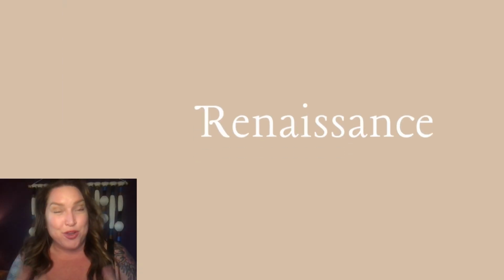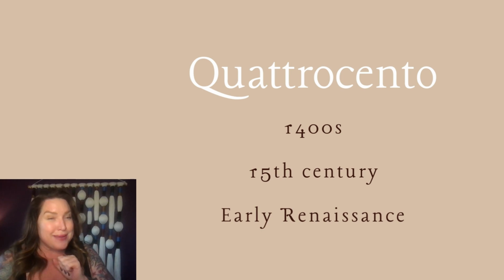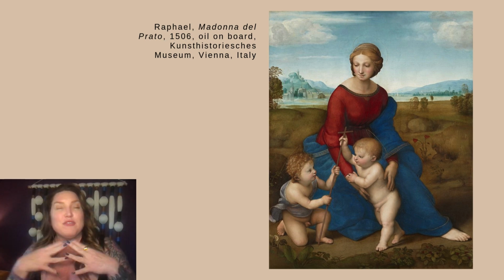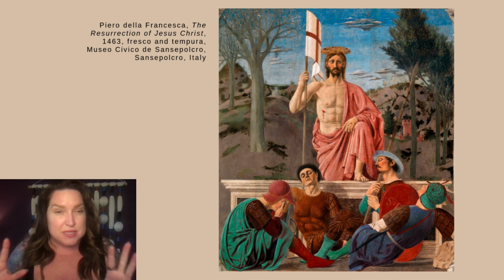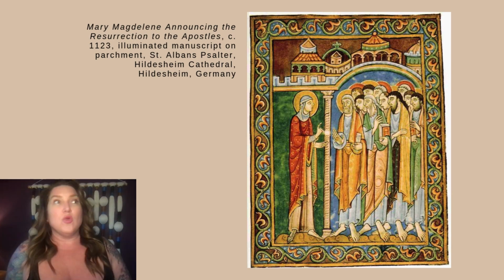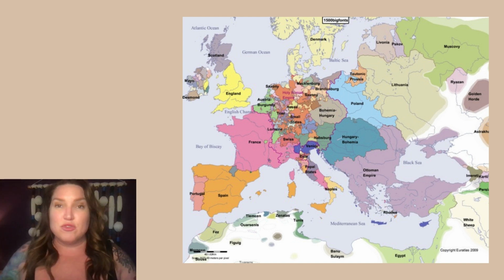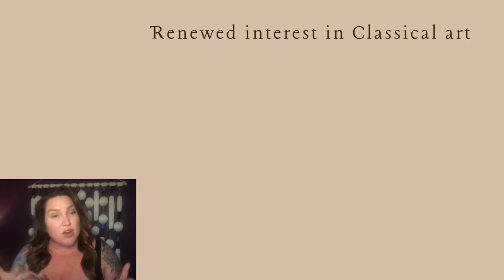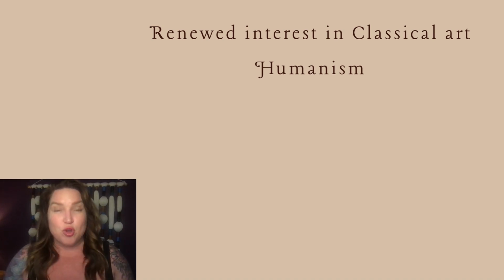Introduction to The Renaissance | Art Trippin' Lecture Series (S1 - Episode 4)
In this video, Dr. Debin gives us a basic introduction to the Renaissance and what we will discuss in upcoming videos.